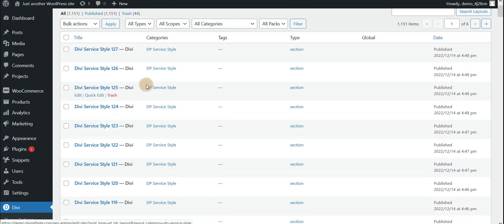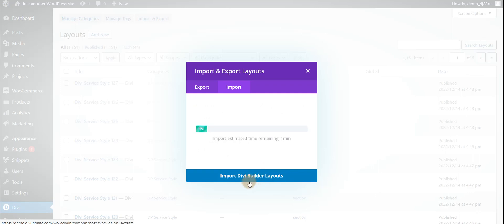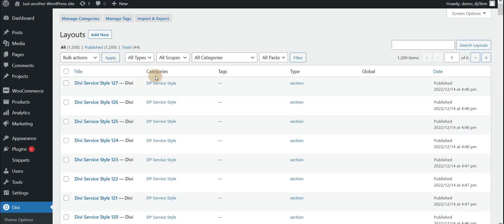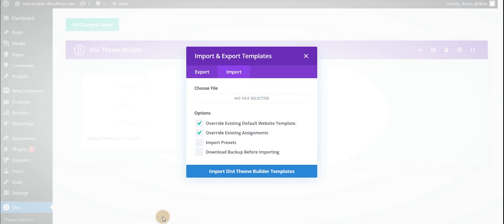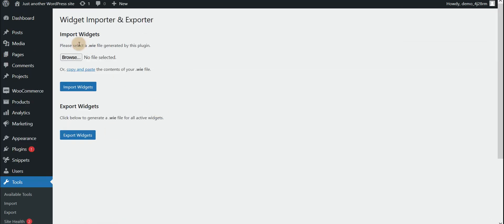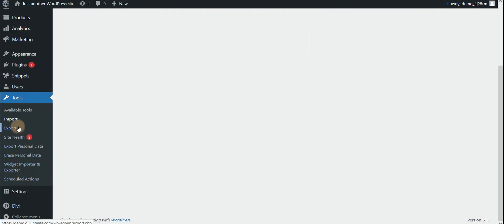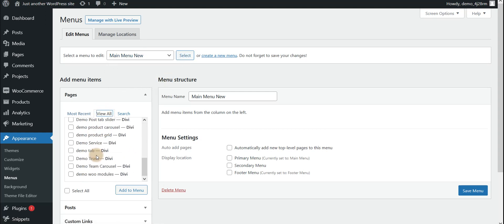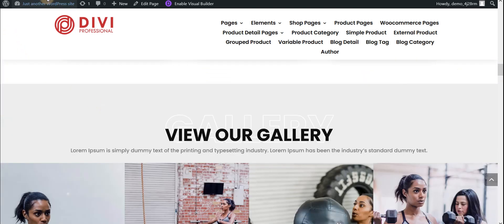How To Import Divi Layouts